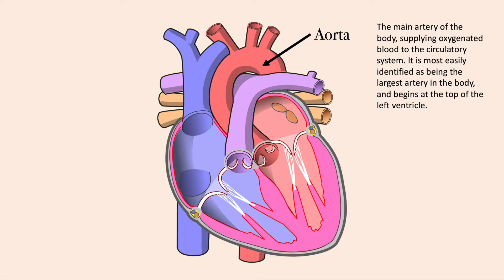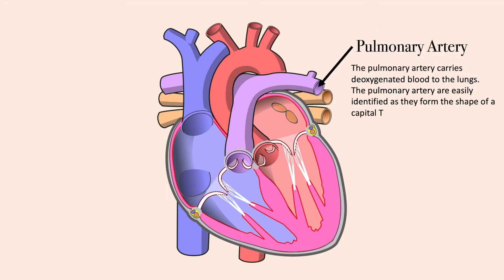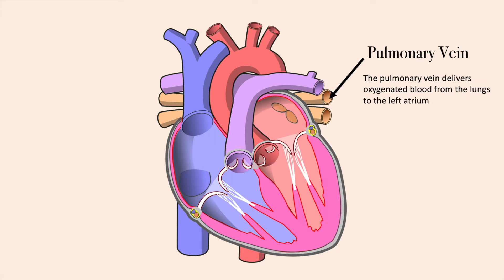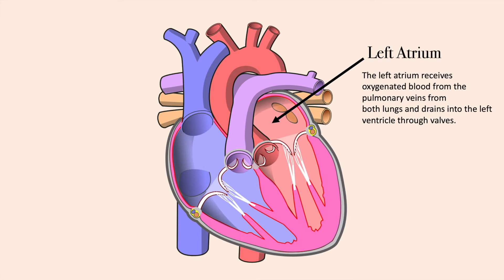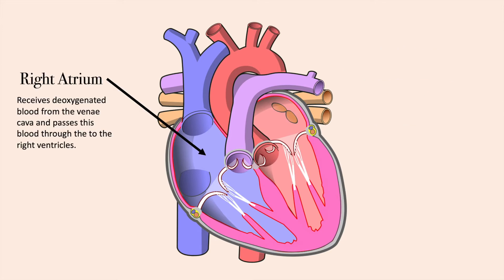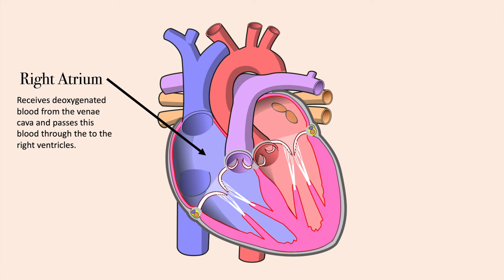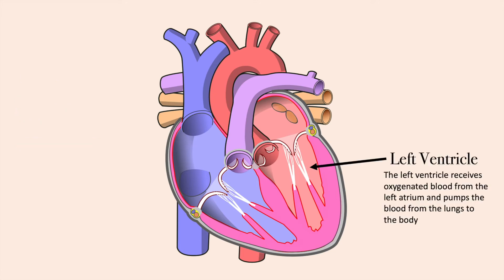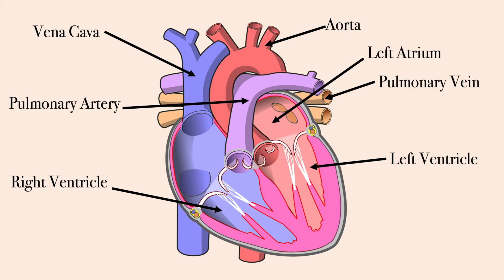Learn how to label the heart!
Once you have finished watching the video and making your notes, use the Quizlet and interactive website below as a study tool!

References:
Hypernet Ilustraciones. (n.d.). Clip Art File Diagram Of The - Human Heart Without Labels.